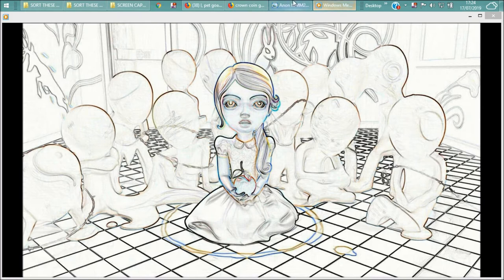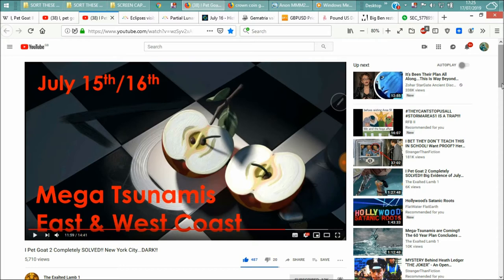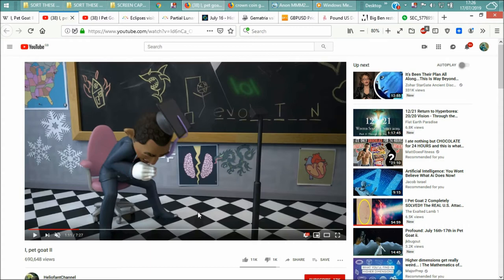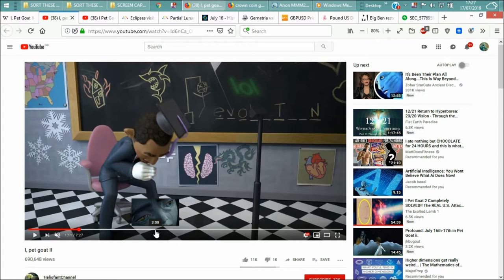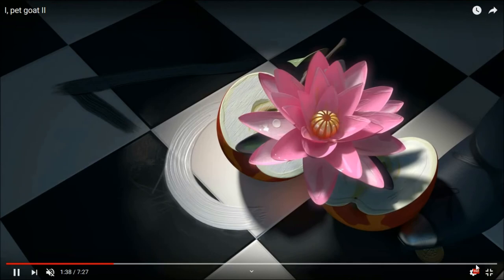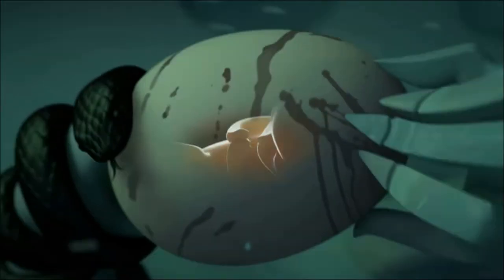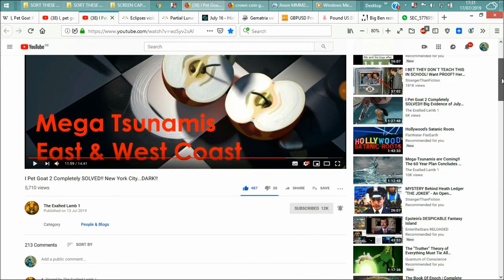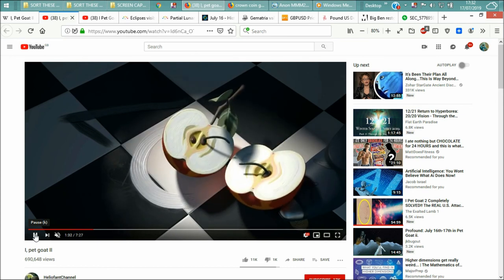I PET GOAT 2. 16th July 2019 ECLIPSE BigBEN MONEY CRASH PART 01.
"Howdy bro. What you make of this?
From rolling apple entering or passing the '7' (July), over 'C', however, not fully obscuring it thus forming a partial eclipse over the 'C', hitting obamas foot/boot over (partially) the crown, (or the UK)
On 16th July (7/7) 2019 at 22.30hrs, (322) there is a partial lunar eclipse visible from London, UK
The 'heart' shape on boot may represent volcano, tidal wave, perhaps some other 'natural' or 'accidental' or 'false flag' event.
ALSO: July 16th 2019 = VII XVI MMXIX
am no good understanding gematria or numbers, only it's very interesting reading through gematria lists. perhaps just some light entertainment for some?

GEMATRIX VII XVI MMXIX 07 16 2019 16th July 2019

I PET GOAT 2. 16th July 2019 ECLIPSE BigBEN MONEY CRASH PART 02. ~